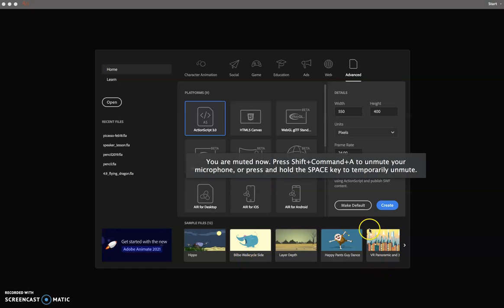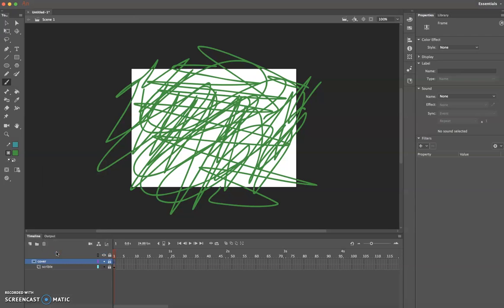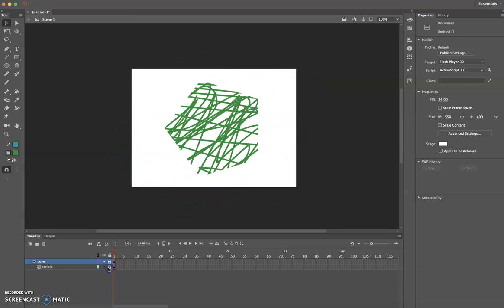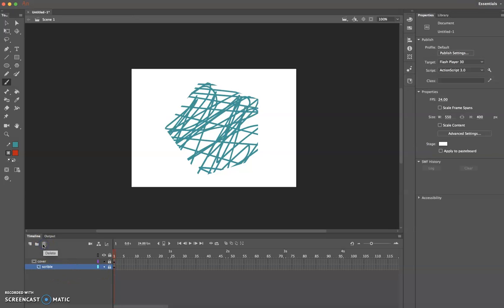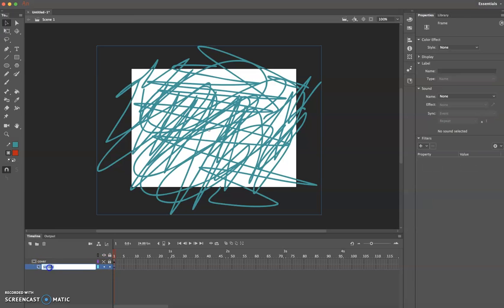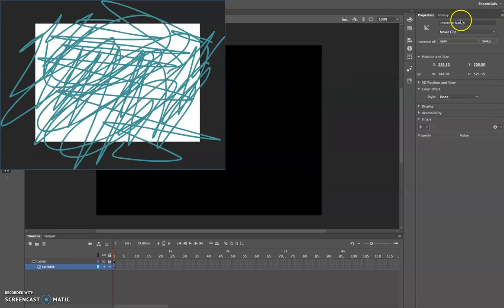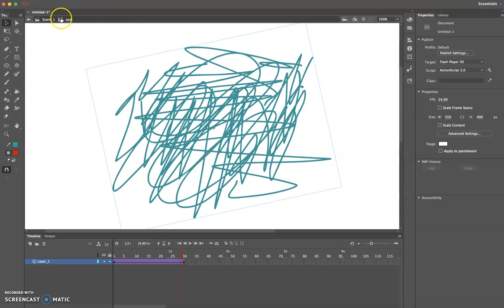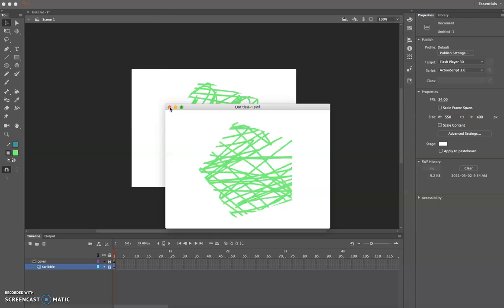Animate: masking recap